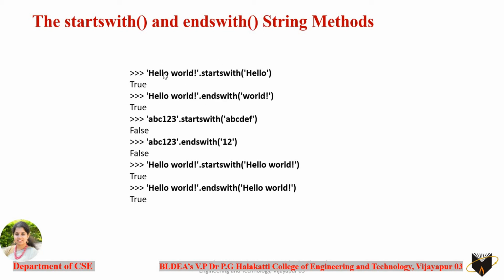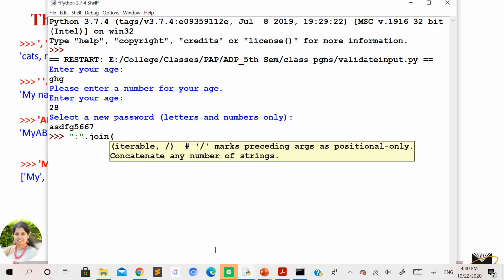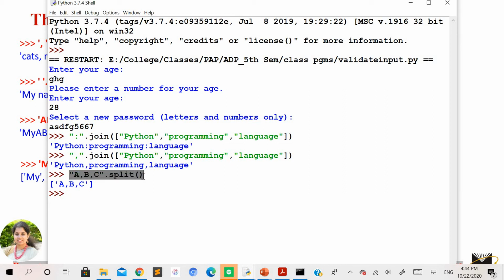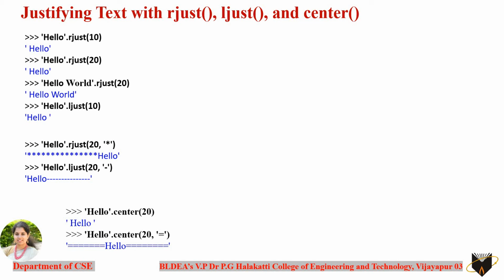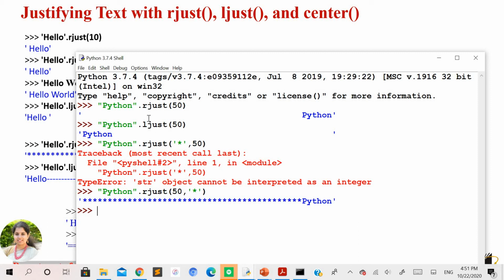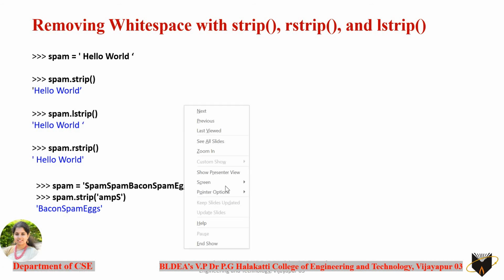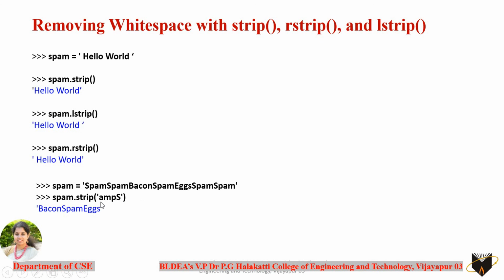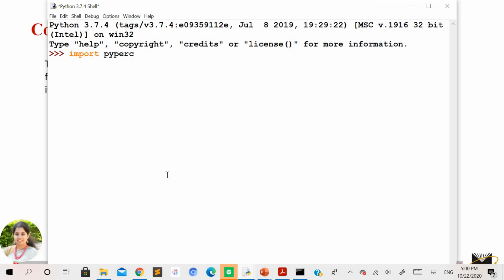ADP 18CS55 Module2 Part8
Strings#2